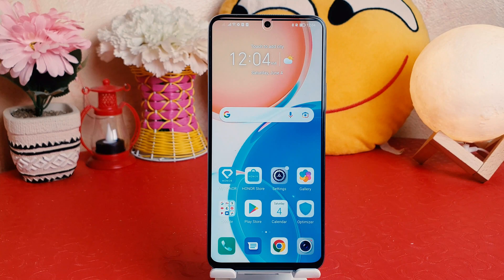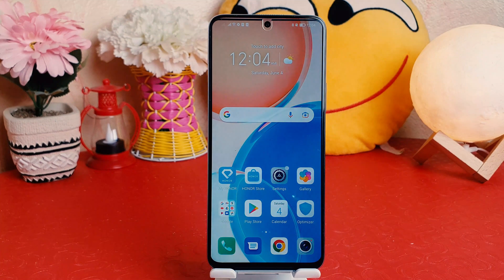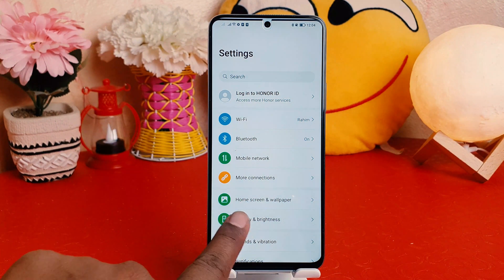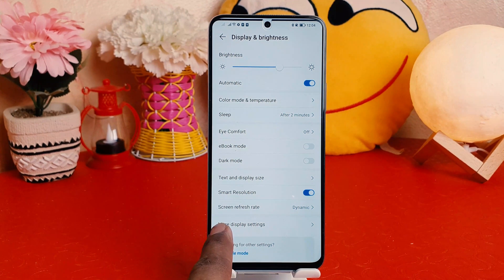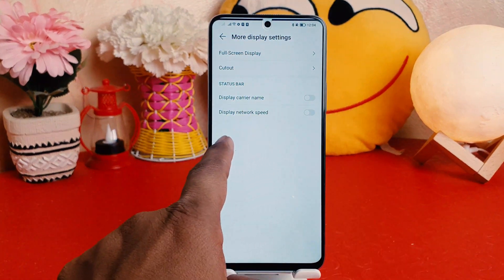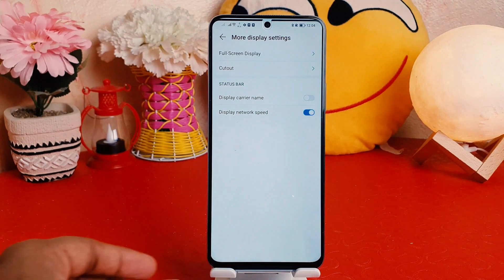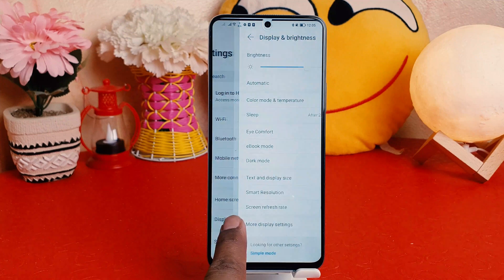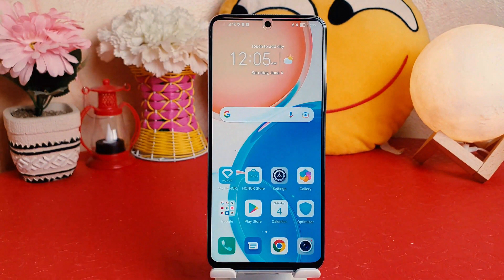How To Enable Network Speed Display on Status Bar On Honor X8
In this video I am going to share with You How To Enable Network Speed Display on Status Bar On Honor X8